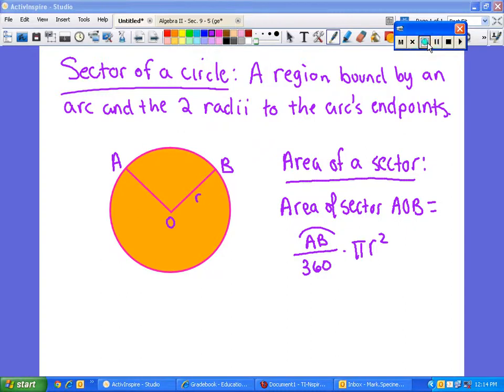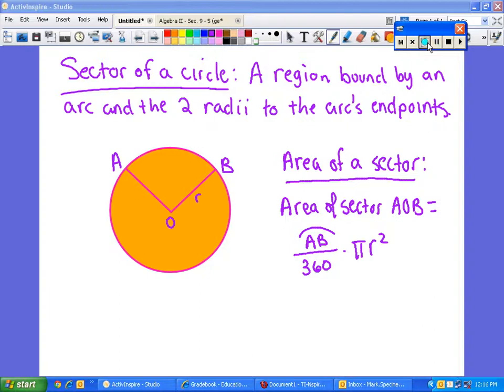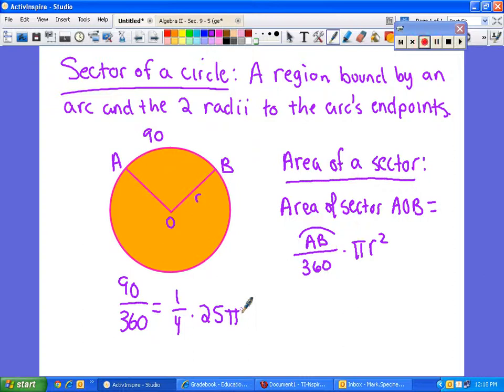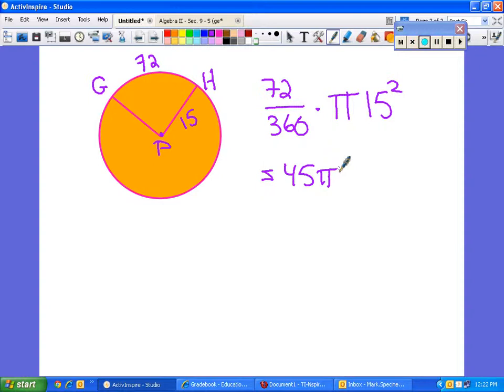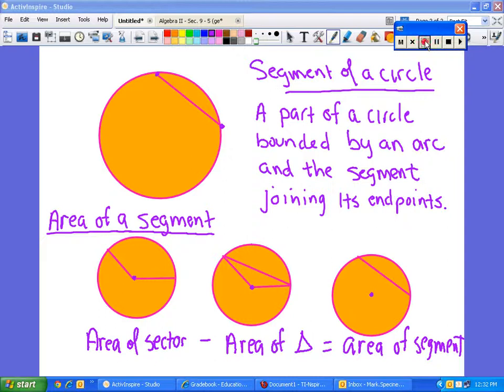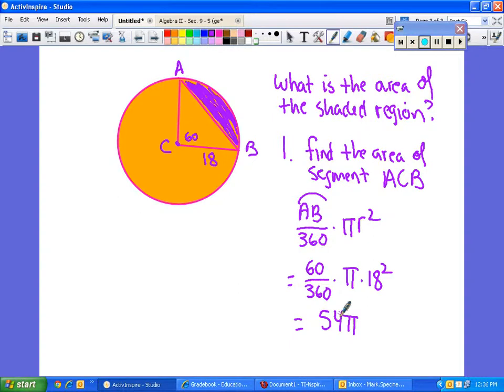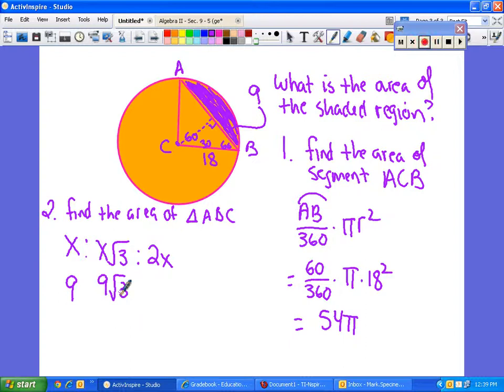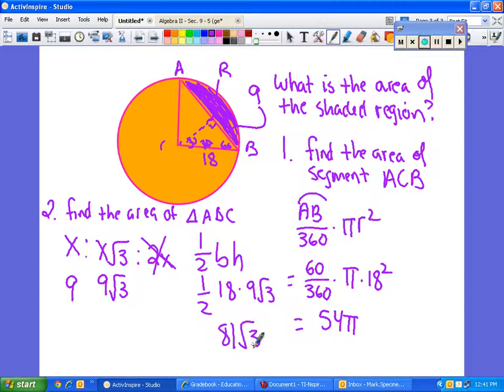video lesson geom 10 7 segments and sectors of circles